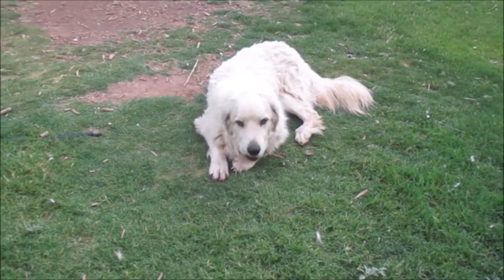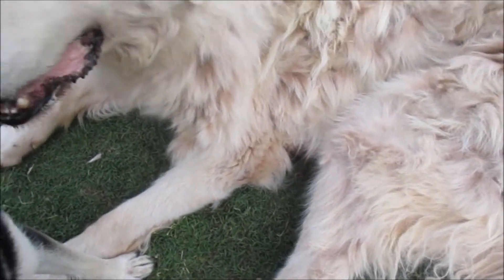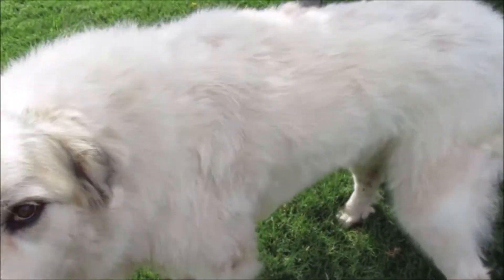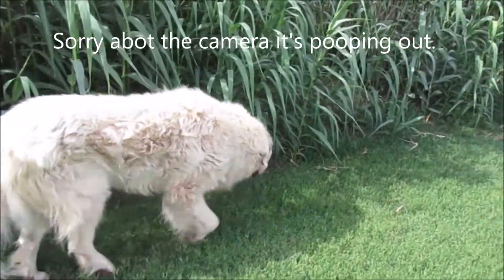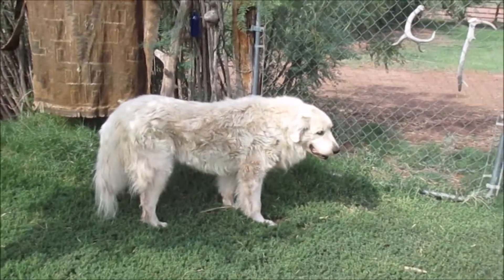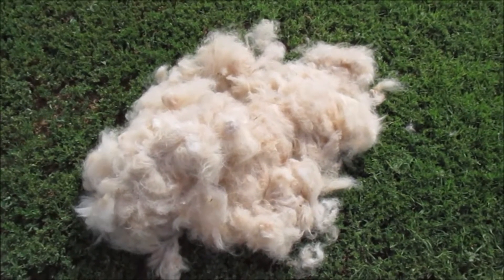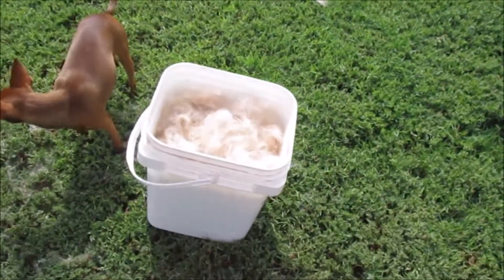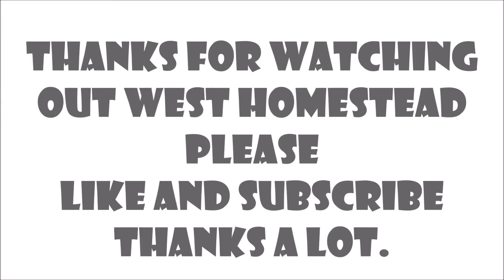Grooming Ben OH NO!!!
It was time to give Ben a good brushing. He felt better after it was all over with.
Out West Homestead